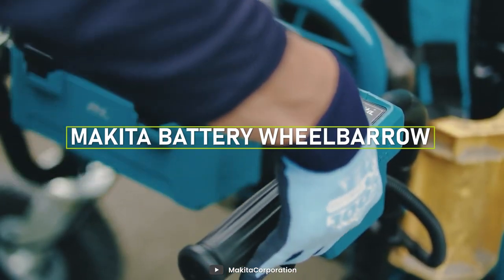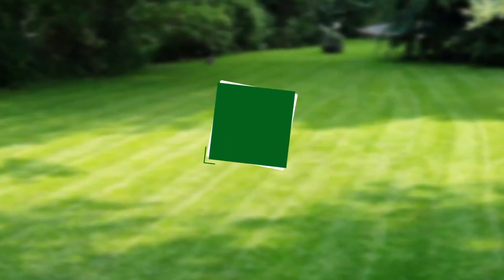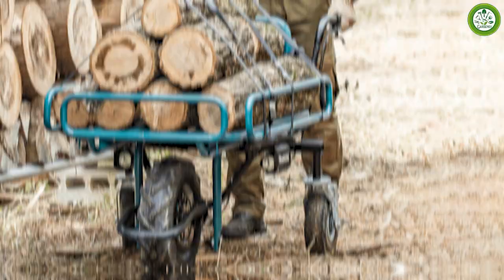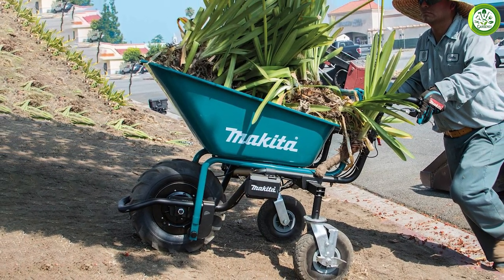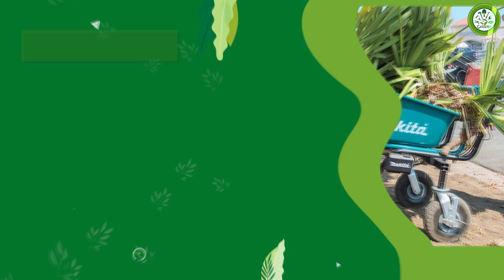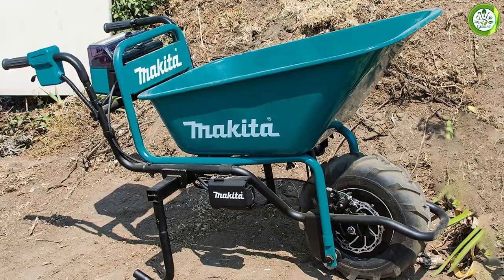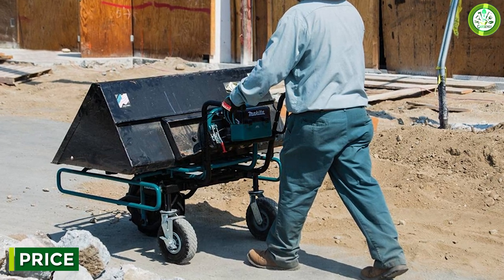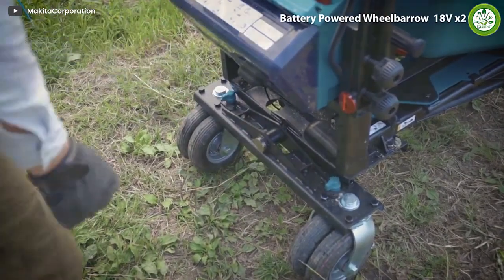Makita Battery Wheelbarrow Review: How Effective Is It? [2024]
Welcome to our comprehensive review of the Makita Battery Wheelbarrow! In this video, we'll dive deep into the features, performance, and benefits of this innovative tool that will revolutionize your projects. Whether you're a DIY enthusiast or a professional contractor, this battery-powered wheelbarrow offers ultimate convenience and efficiency, eliminating the hassle of manual labor.

Our expert team has extensively tested the Makita Battery Wheelbarrow, and we're excited to share our findings with you. We'll discuss its powerful motor, long-lasting battery life, and impressive load capacity, allowing you to effortlessly transport heavy loads with ease. Say goodbye to backaches and hello to a more productive work environment!

Furthermore, we'll explore the intuitive controls, ergonomic design, and maneuverability of the wheelbarrow, ensuring smooth navigation on various terrains. With its sturdy construction and durability, the Makita Battery Wheelbarrow is built to withstand the toughest job sites, providing reliability you can count on.

Whether you're working on construction projects, landscaping, or moving materials around your property, this wheelbarrow is a game-changer. So, if you're considering purchasing the Makita Battery Wheelbarrow, this review is a must-watch. Don't miss out on this incredible tool that will enhance your efficiency and save you valuable time and effort.